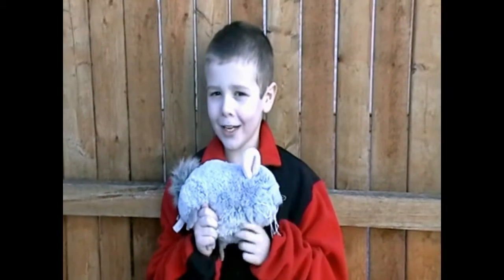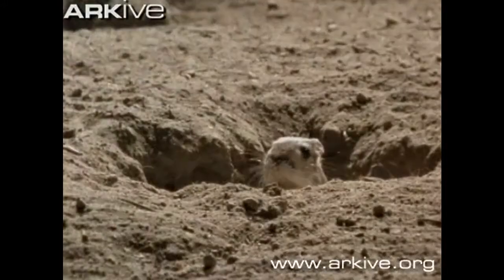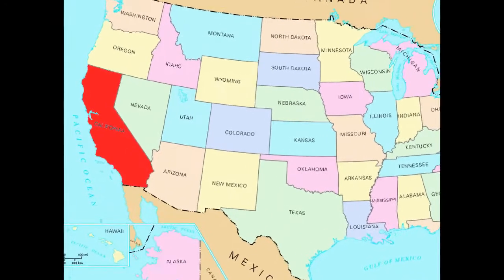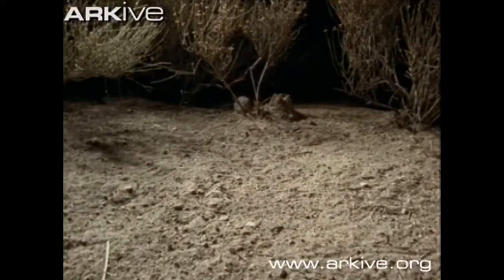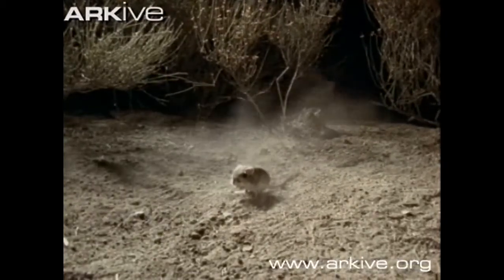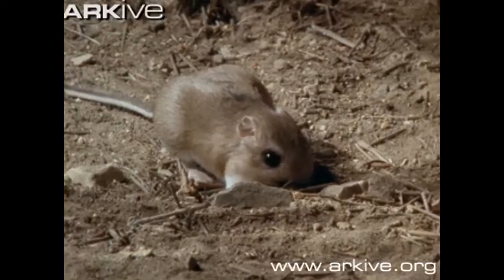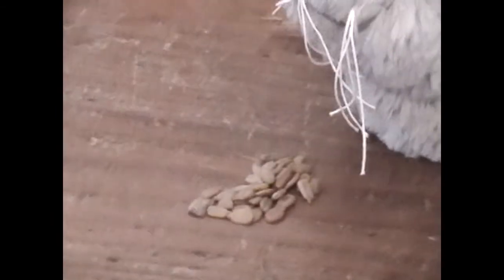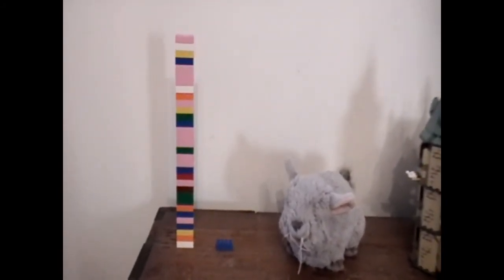Giant Kangaroo Rat 20130104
Jonas' 1st Grade Project on the endangered Giant Kangaroo Rat.